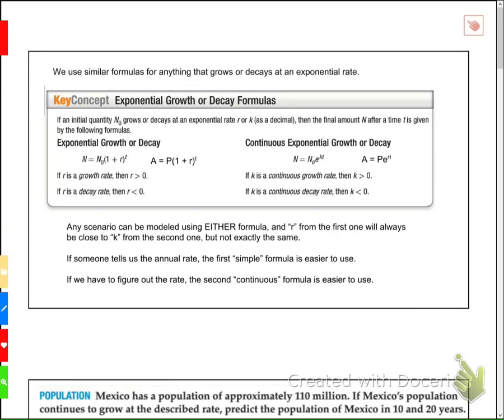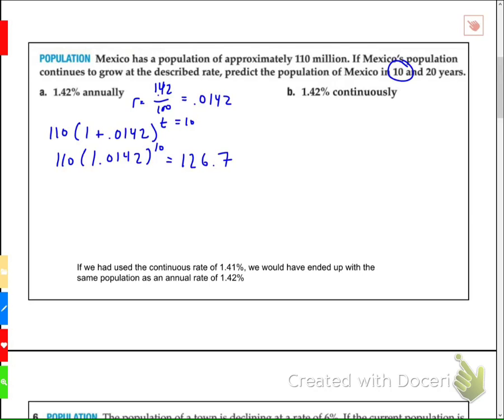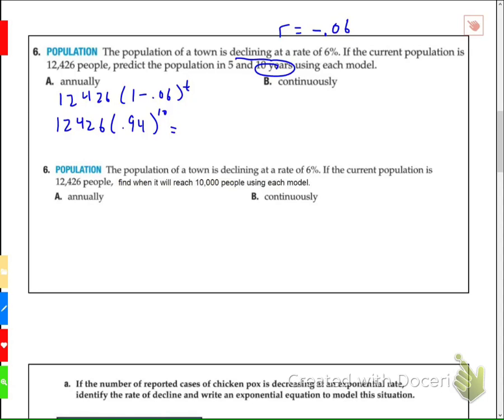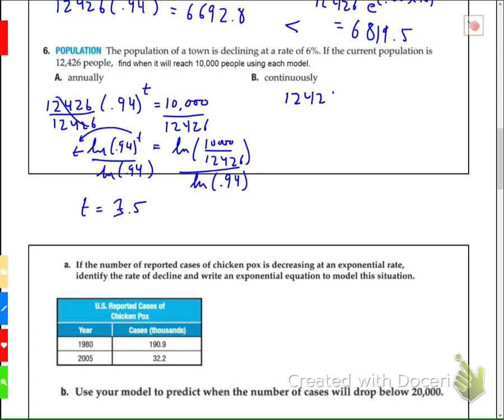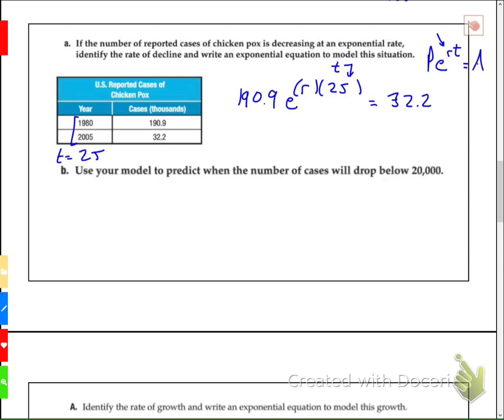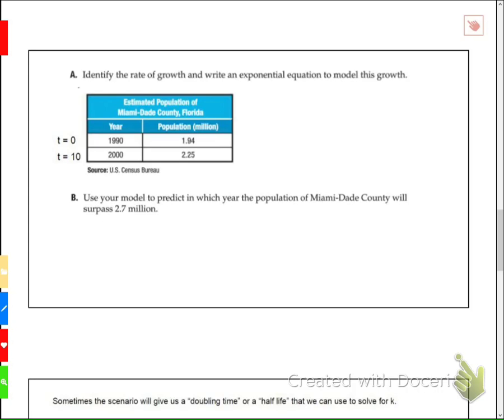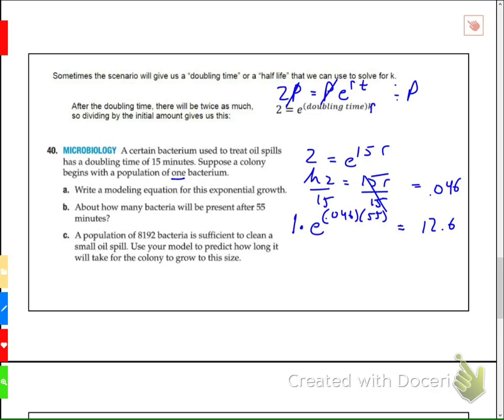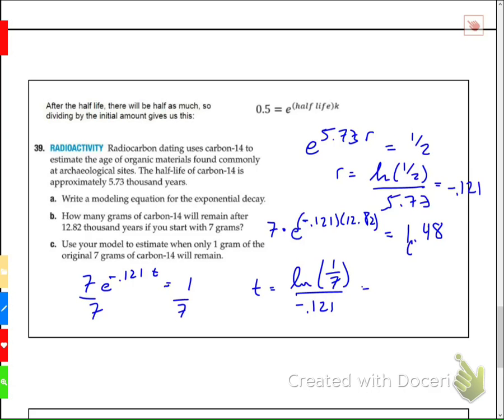3D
Exponential Growth and Decay Rates, Half Life, and Doubling Time